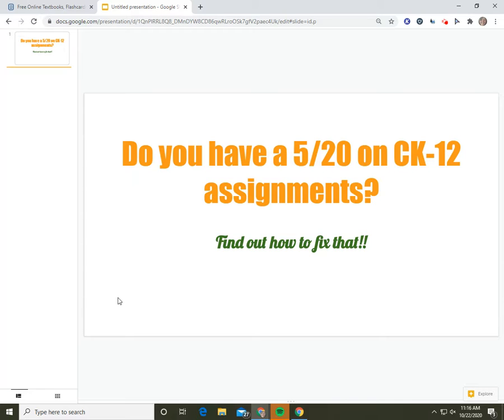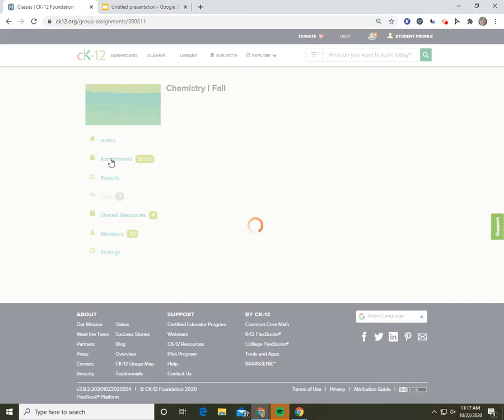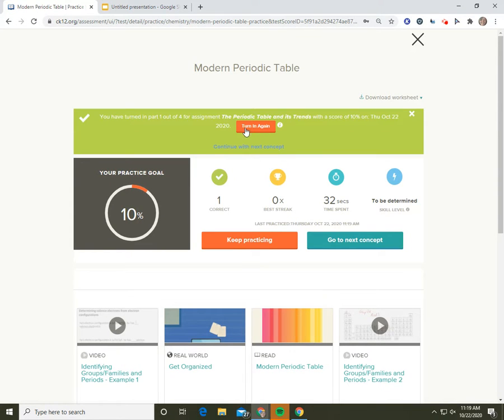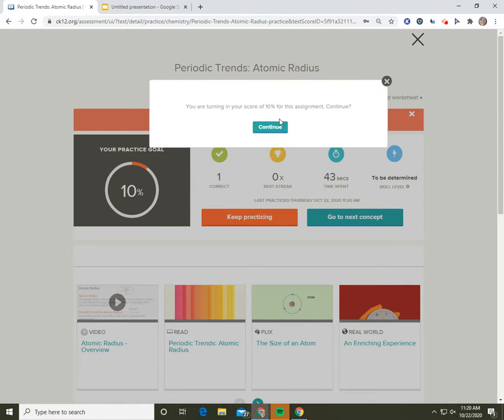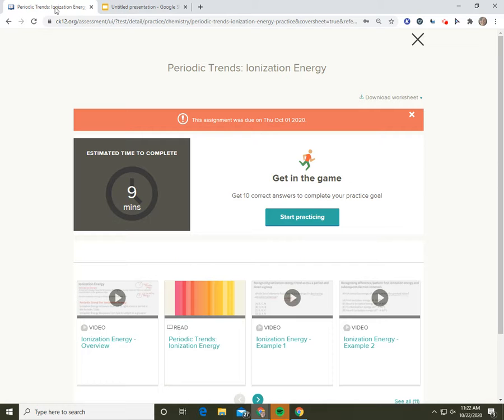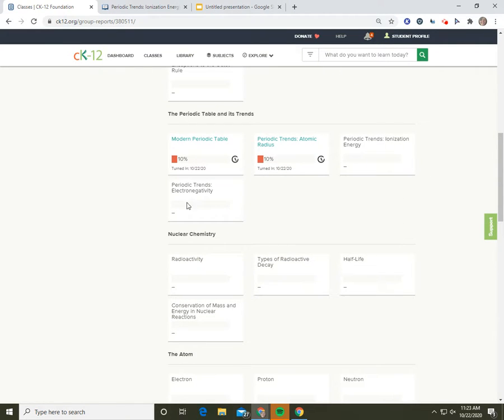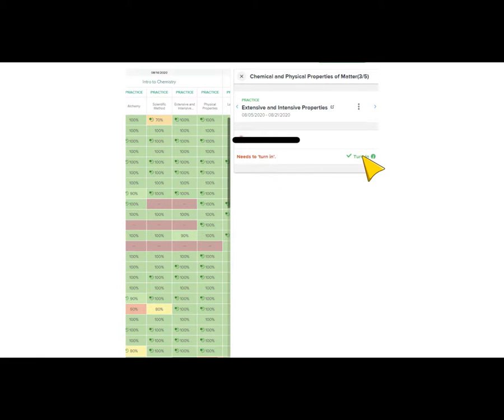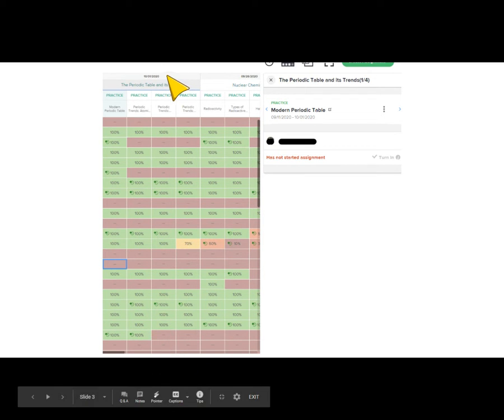Missing points on CK-12 assignments?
Find out how to get full credit on all CK-12 assignments.